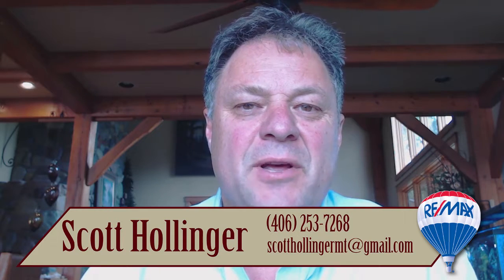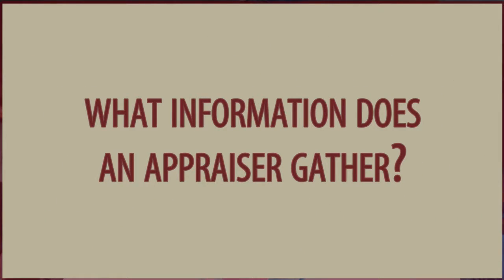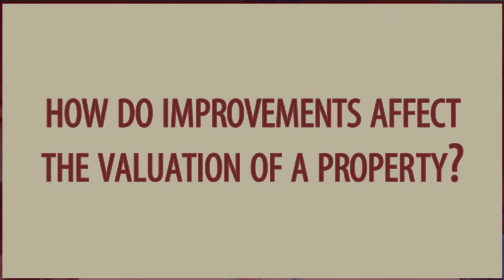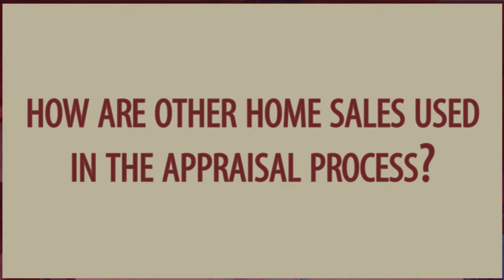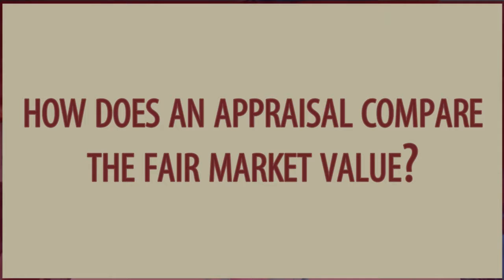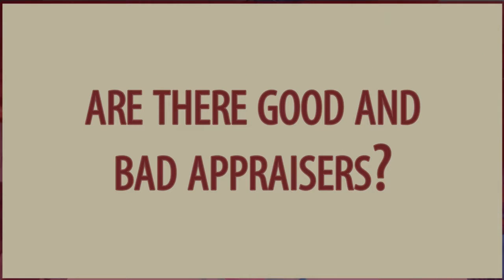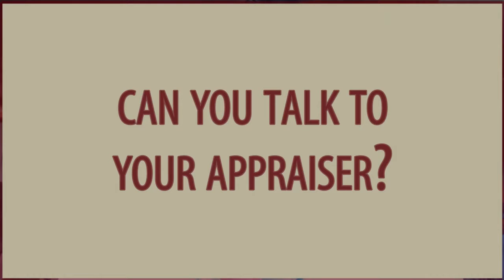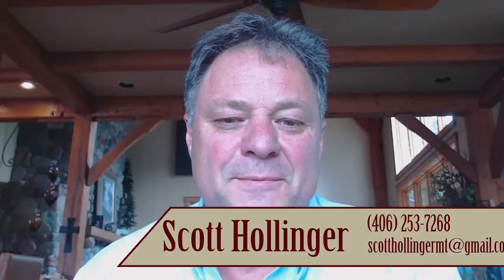Discussing Appraisers, What They Do, and More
An appraiser’s role and the process by which they operate tends to be a popular topic among homebuyers and sellers. For that reason, I’ve decided to answer nine questions that I commonly receive from both parties in today’s message. What does an appraiser do? How do improvements affect your home’s valuation when it’s appraised? How are appraisers chosen post-recession? To hear the answers to those questions and more, watch this video.

Scott Hollinger
Hollinger Team